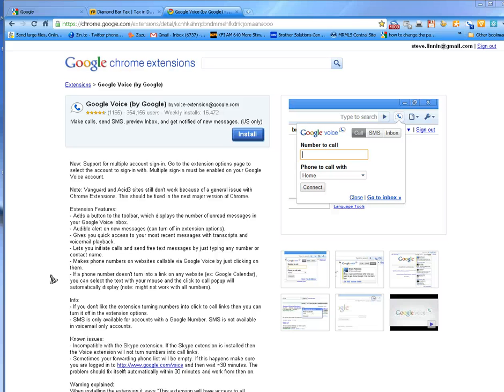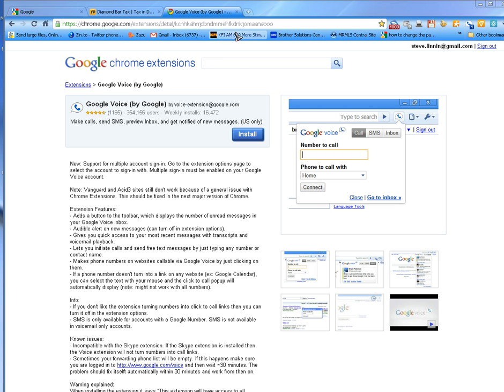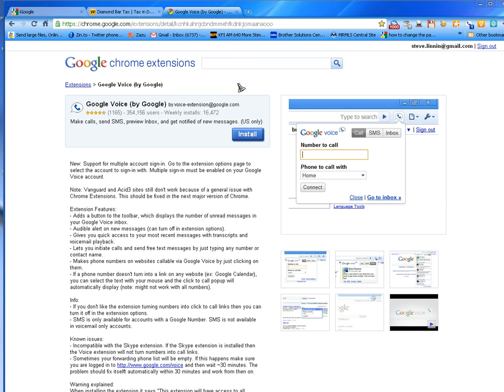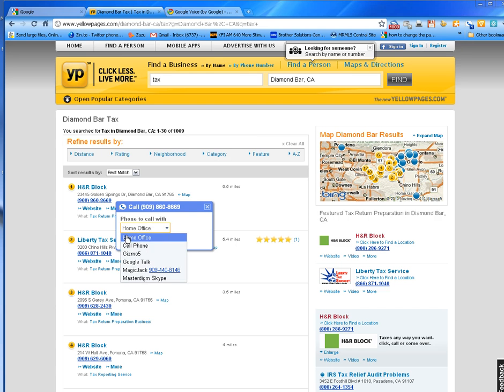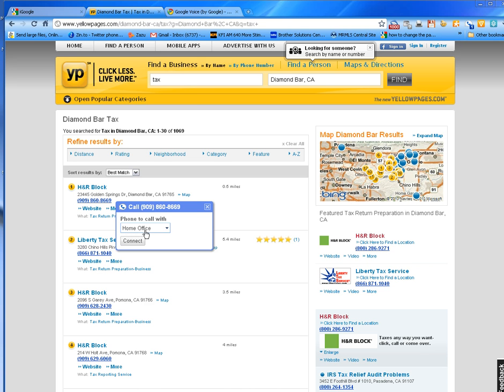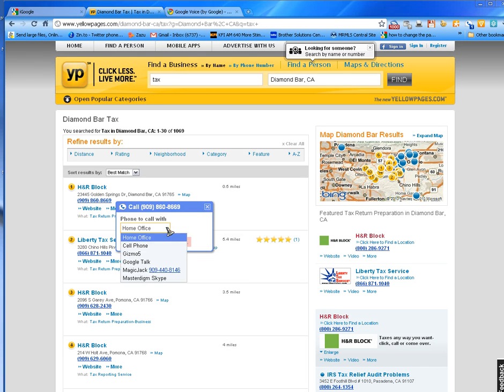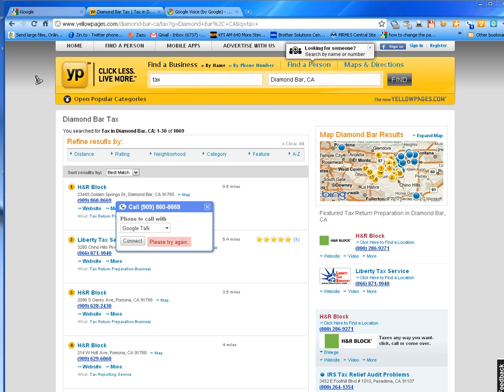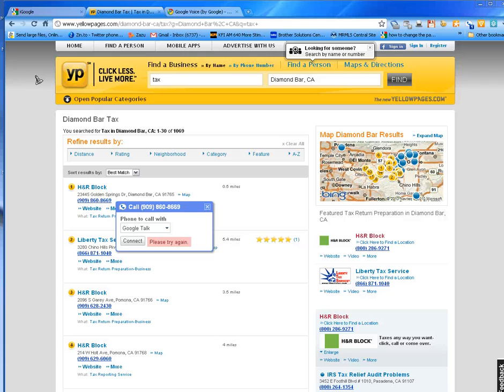How to Use the Google Voice - Dialer Plugin in Chrome Browser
How to make calls using google voice with the auto dialer function plugin for google chrome.
UPDATE: HERE IS WHERE YOU CAN GET A PLUGIN FOR MICROSOFT OFFICE AND GOOGLE VOICE.